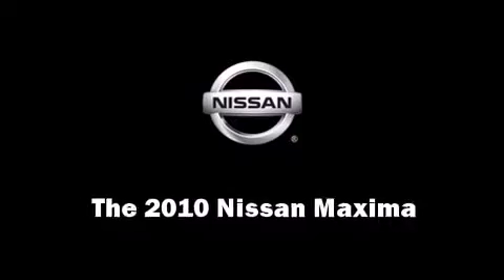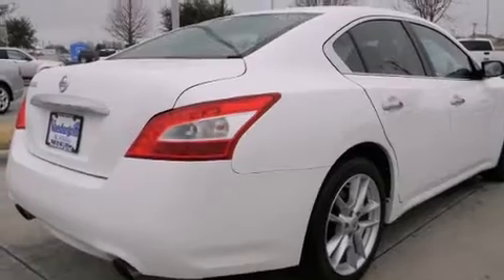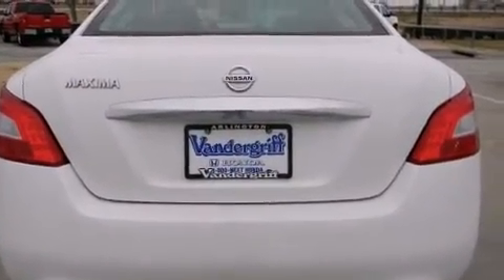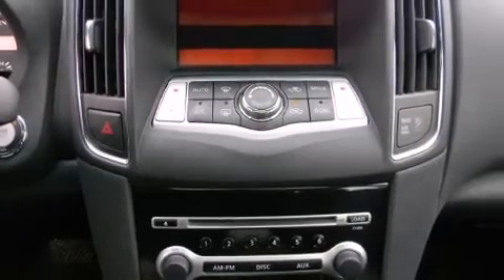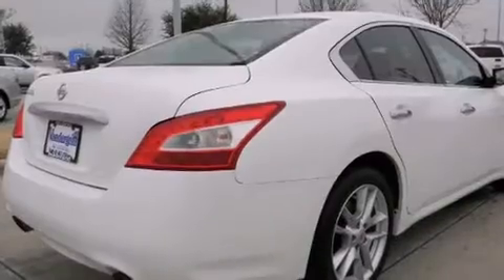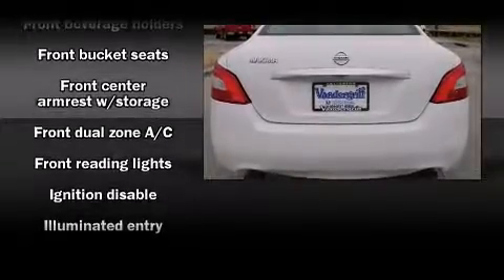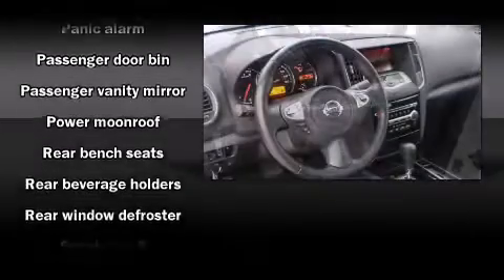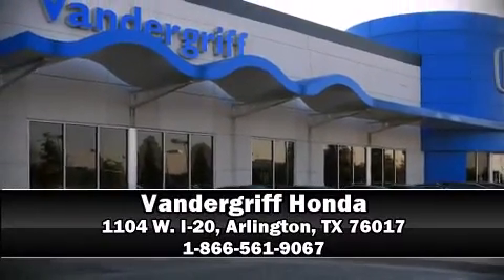2010 Nissan Maxima 3.5 in Arlington, TX 76017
Vandergriff Honda
1104 W. I-20

The 2010 Nissan Maxima. This 4 door, 5 passenger sedan still has less than 35,000 miles! It features an automatic transmission, front-wheel drive, and a 3.5 liter 6 cylinder engine. Nissan prioritized comfort and style by including: front and rear reading lights, a tachometer, variably intermittent wipers, an outside temperature display, tilt steering wheel, remote keyless entry, and power seats. For drivers who enjoy the natural environment, a power moonroof allows an infusion of fresh air. Nissan also prioritized safety and security by including: dual front impact airbags, head curtain airbags, traction control, brake assist, anti-whiplash front head restraints, ignition disabling, and 4 wheel disc brakes with ABS. Electronic stability control ensures solid grip atop the road surface, no matter how challenging the driving conditions. A Carfax history report indicates just one previous owner. We have a skilled and knowledgable sales staff with many years of experience satisfying our customers needs. They'll work with you to find the right vehicle at a price you can afford. Come on in and take a test drive!